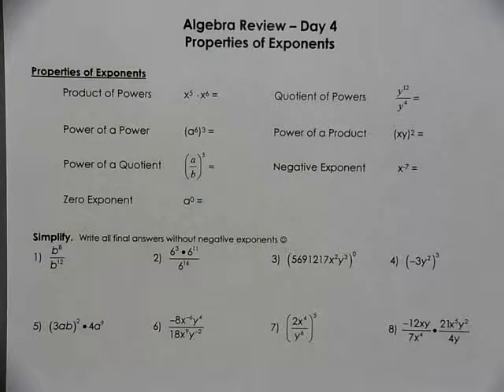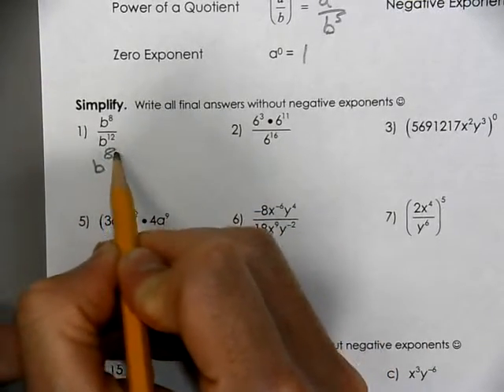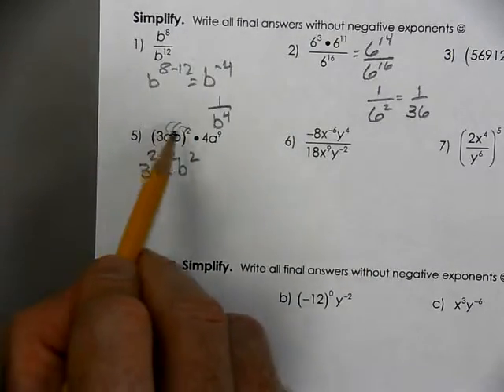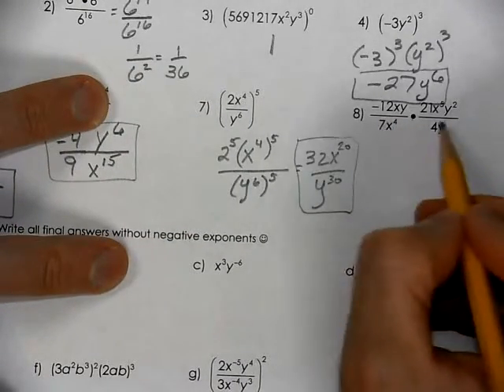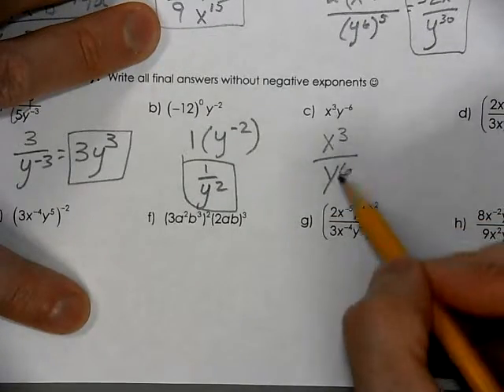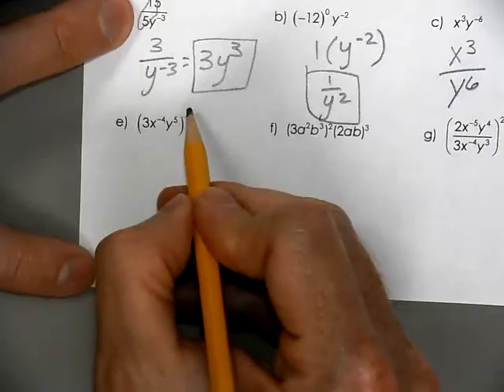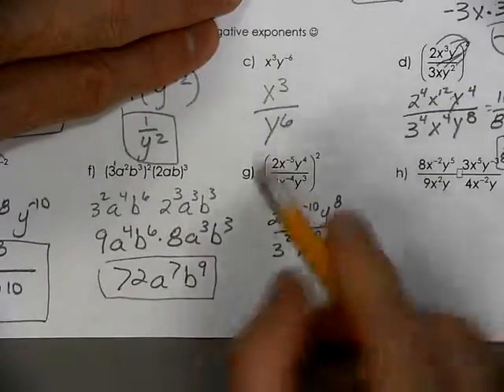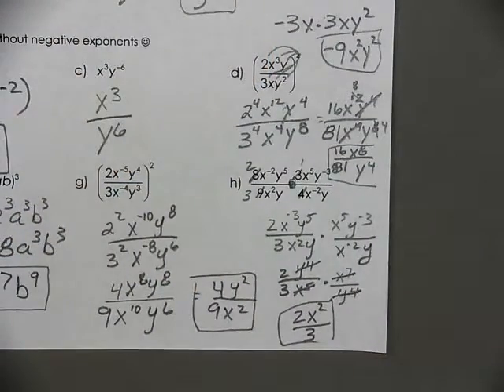CH1 Day4 exponents